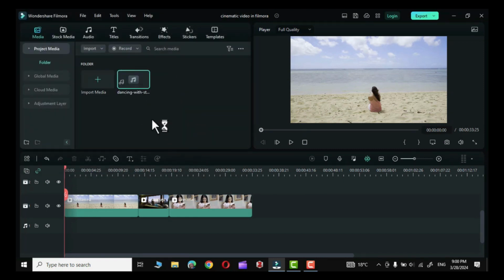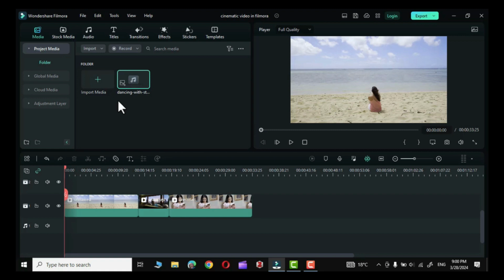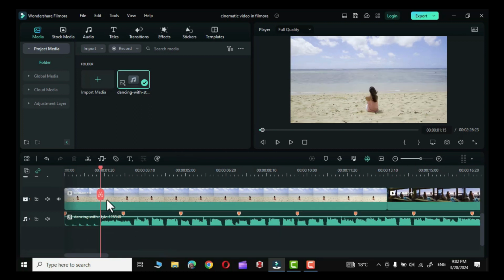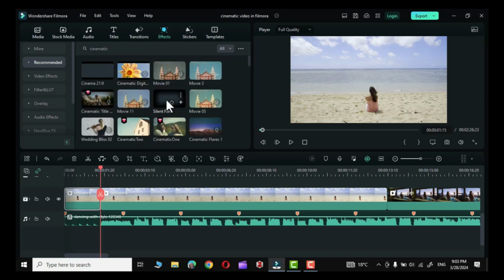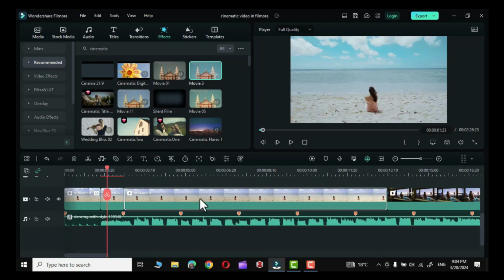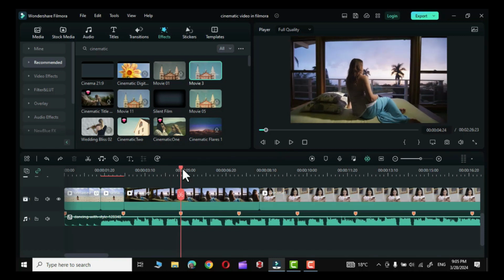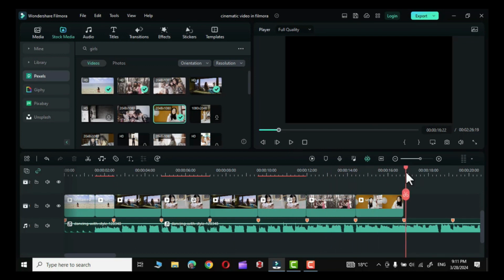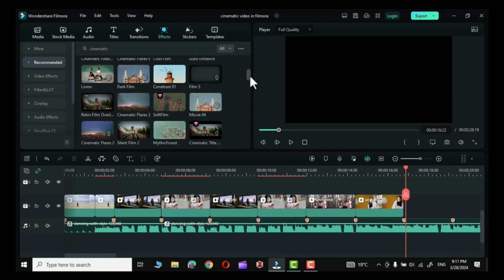How to create cinematic video in wondeshare Filmora#filmoratutorial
Create Stunning Cinematic Videos with Wondershare Filmora

🎬 Transform your footage into cinematic art with our easy-to-follow Filmora tutorial. Learn to add effects, color grade, and choose the perfect soundtrack to elevate your videos

🎵 **Soundtrack Selection**: Set the mood with the right music for your cinematic creation.